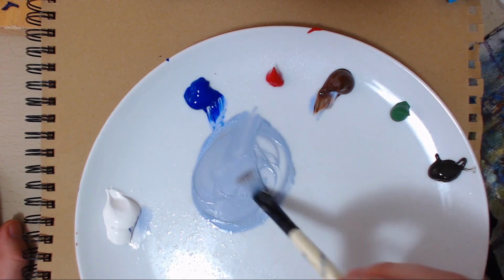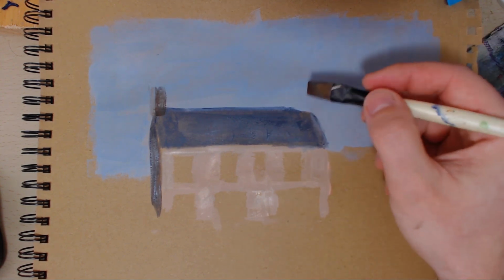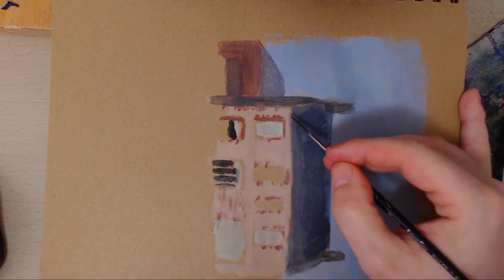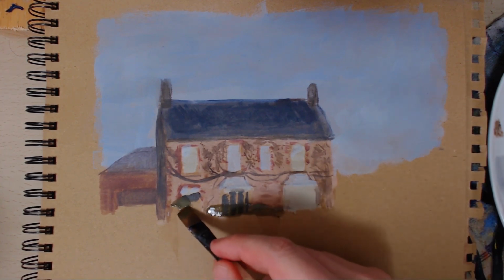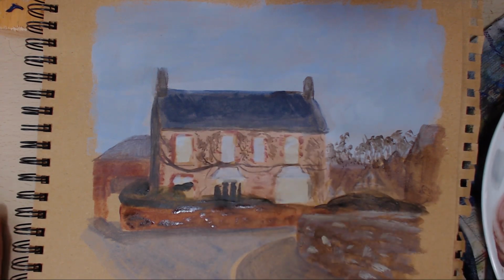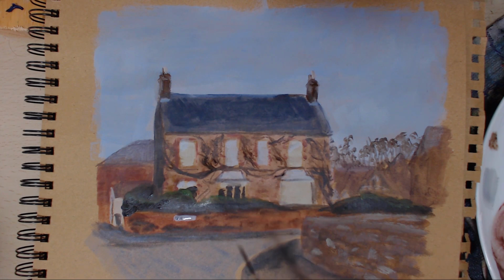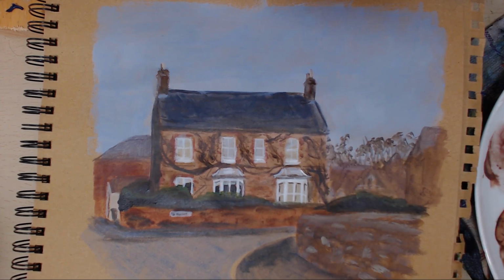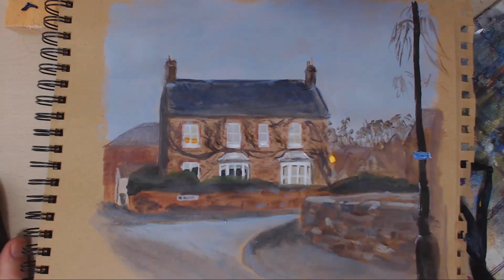Light on the end of the House - Acrylic Painting